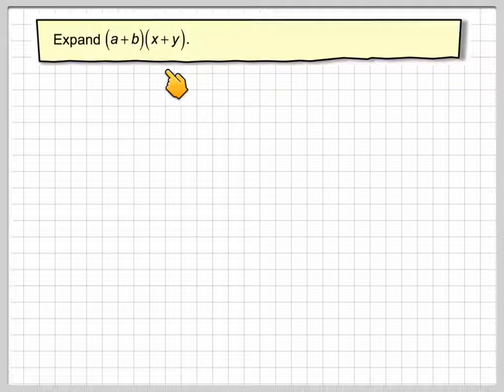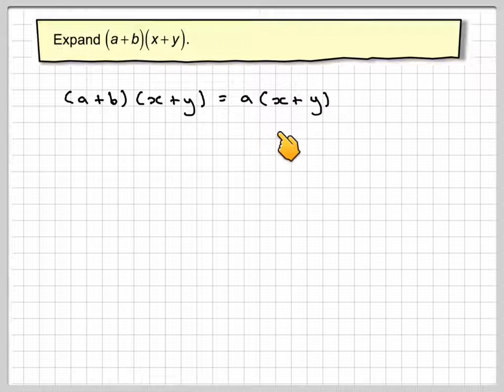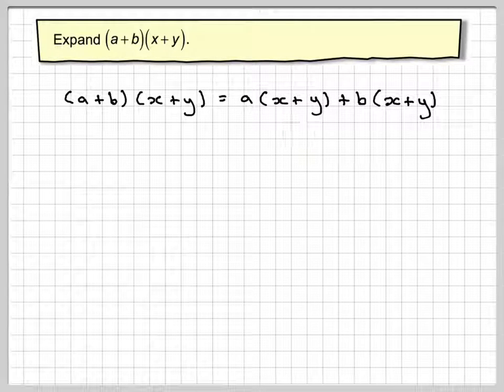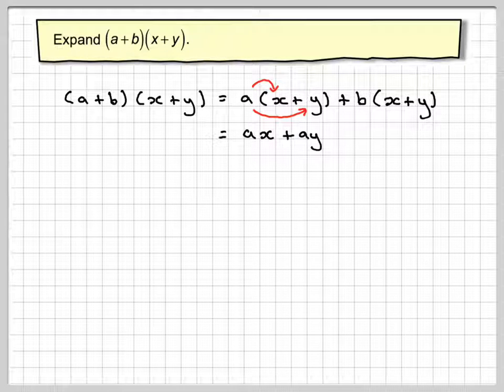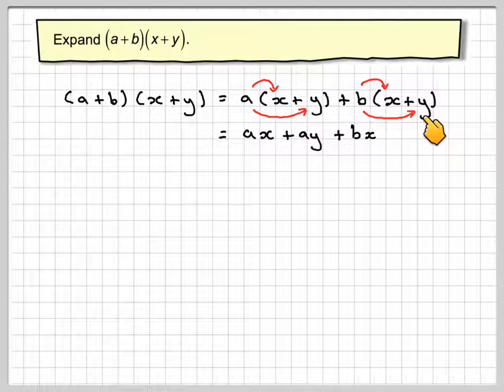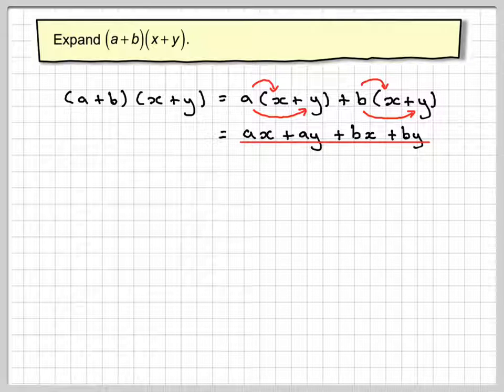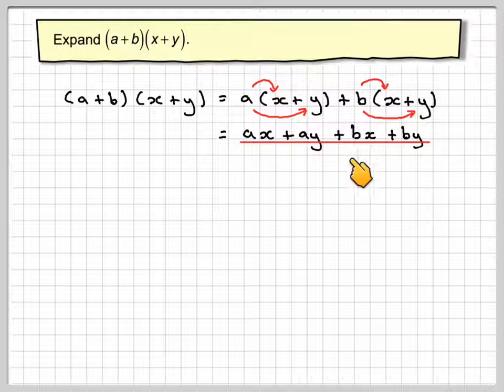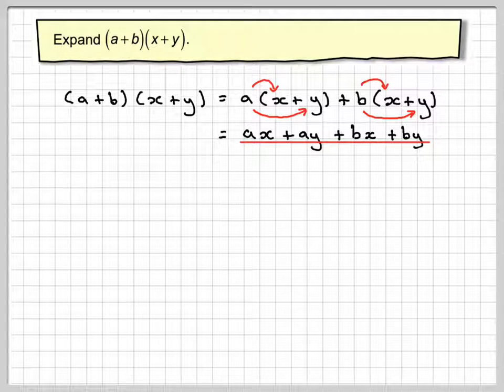Expanding brackets 01